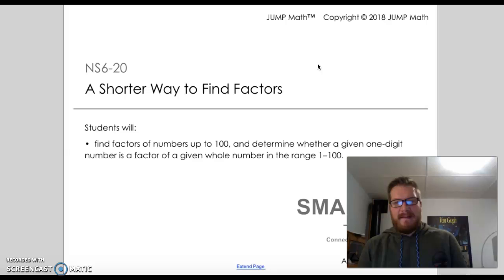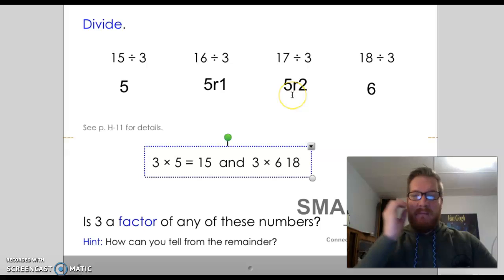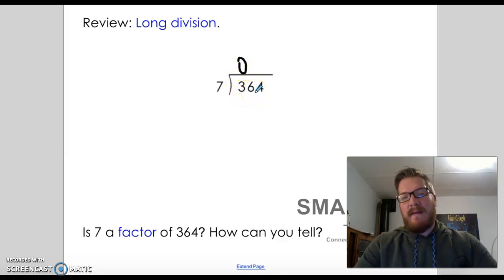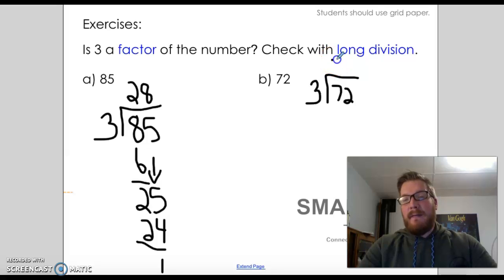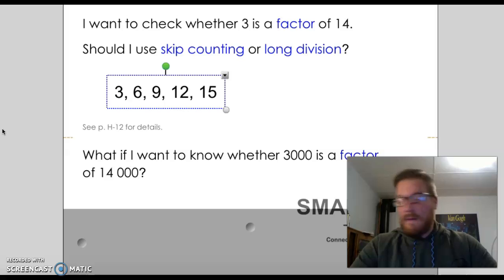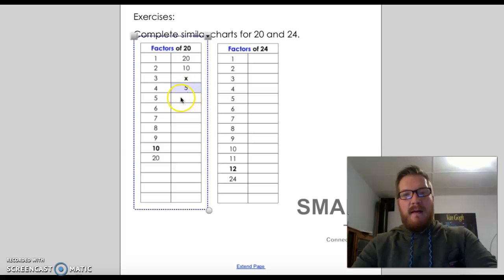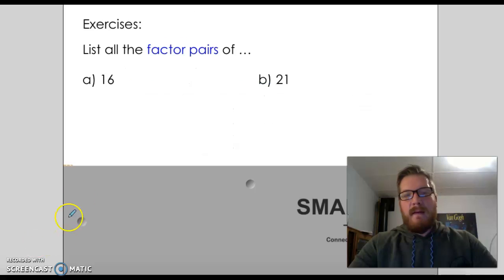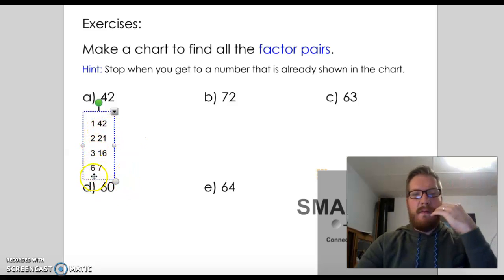A Shorter Way to Find Factors